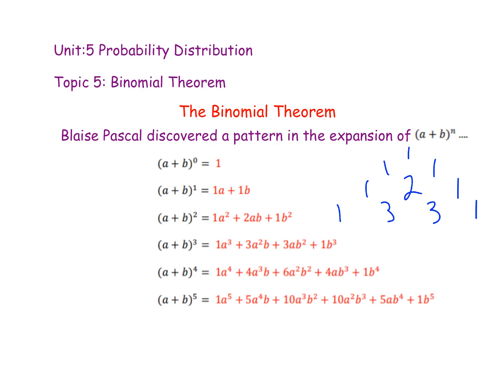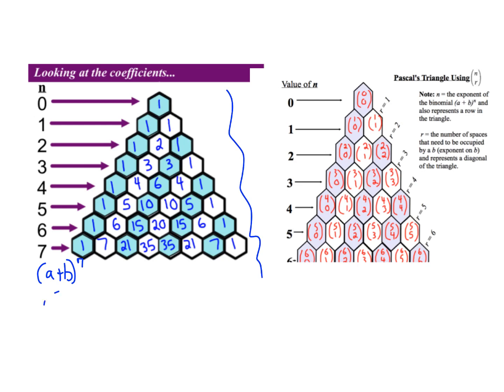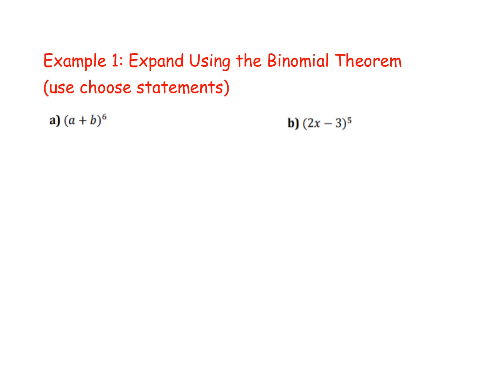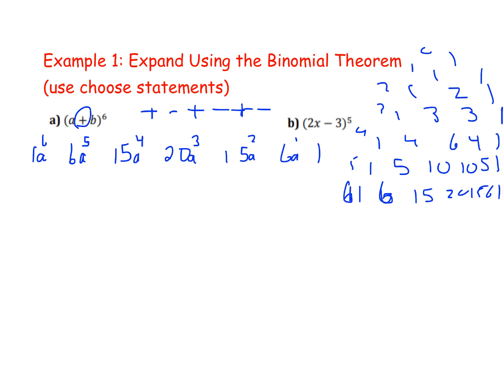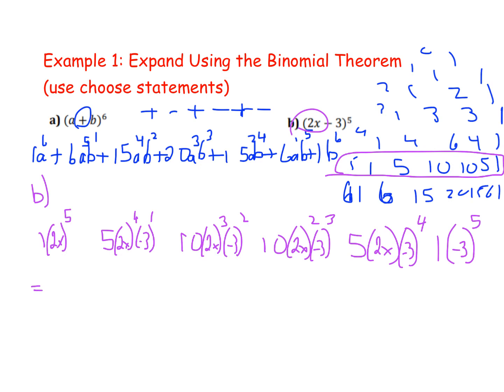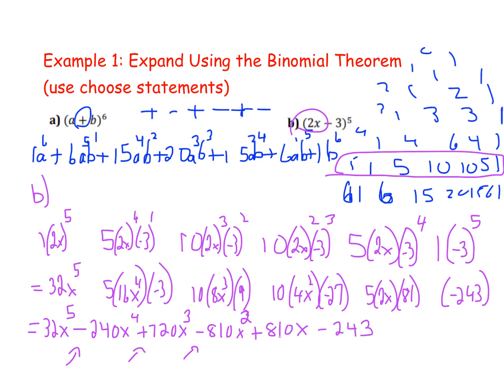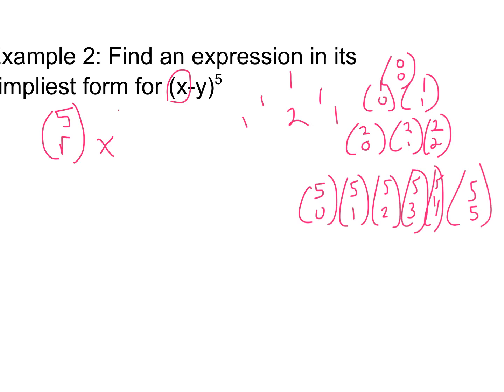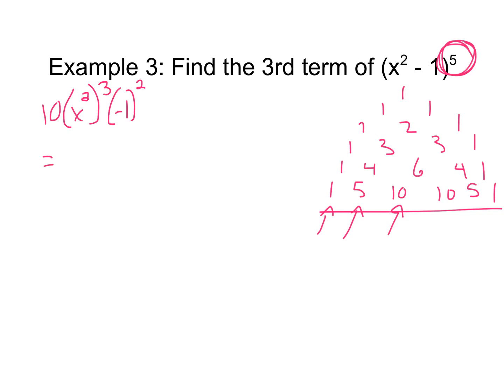Whiteboard 464 1